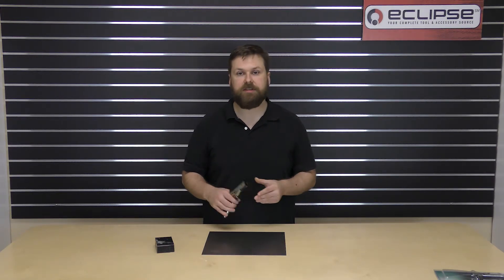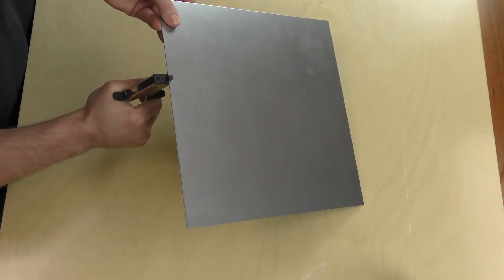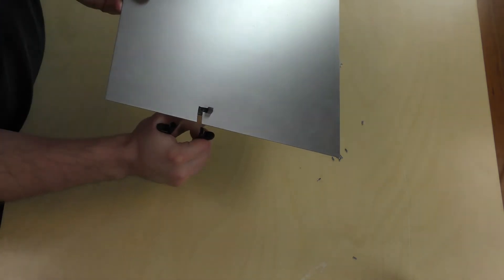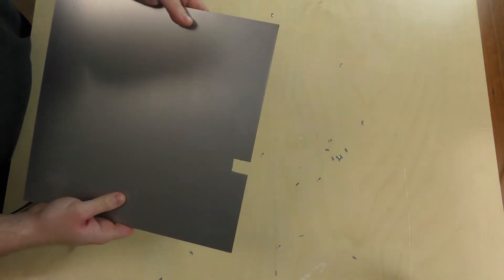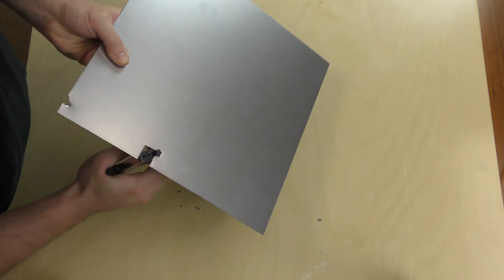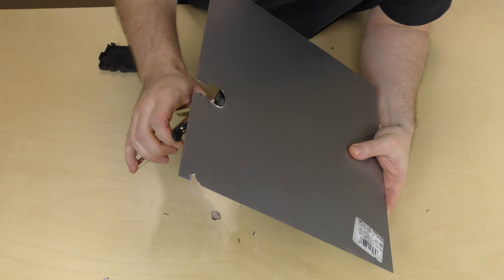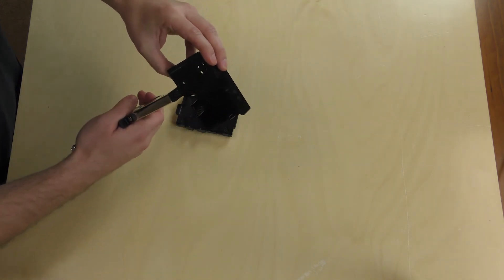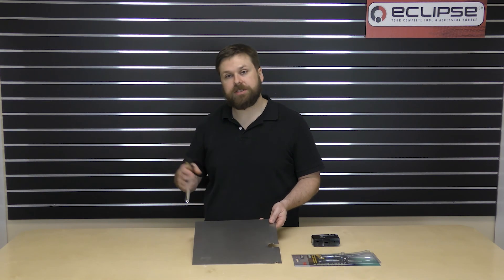QuikGuide: How To Use Nibbling Tool on Sheet Metal and Plastic(Nibbler)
This punch and die style Nibbler is designed to cut sheet metal, plastic, aluminum, or copper with minimal distortion to the material. Cleaves bits of metal or other material about 6mm wide per punch.